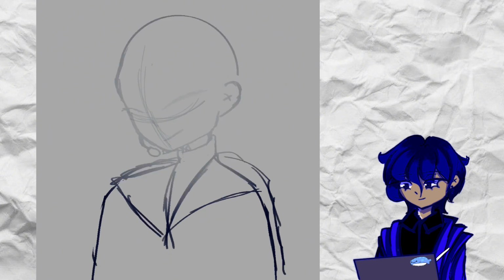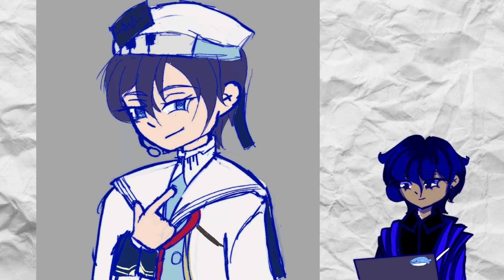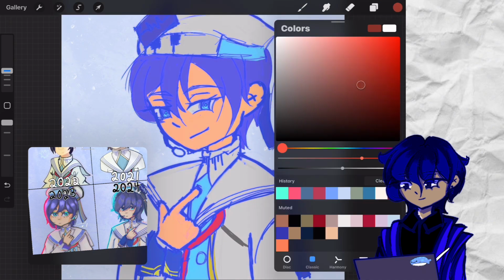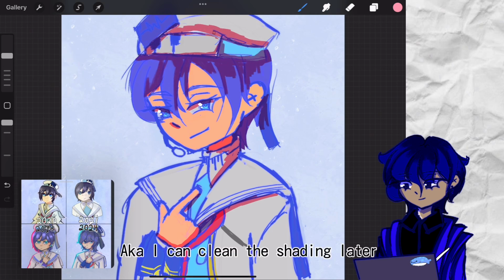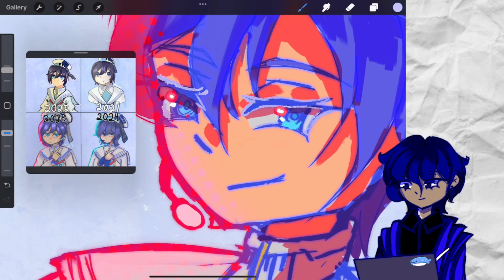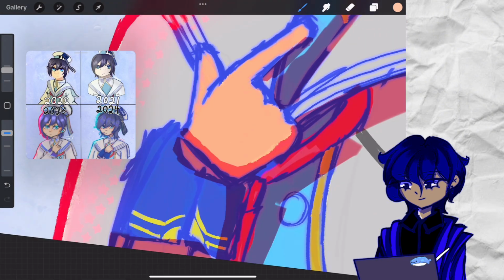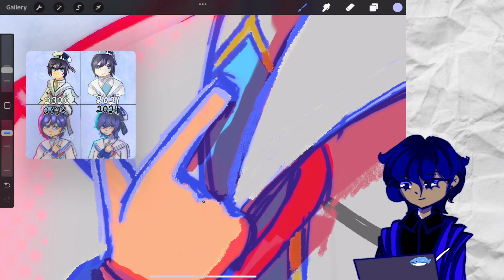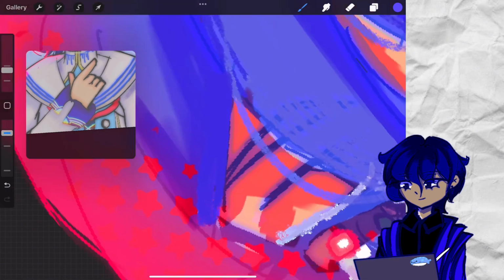i’ve drawn this character for 5 years (art process)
Hello, a new type of video but I want to do a lot of things with this channel so expect a lot of different things. I am kind of free so hopefully more consistent videos and would y’all want more digital art process videos? (Probably gonna do more anyway)

Music used
Persona 3 FES 3/15
FE genealogy of the holy war Celice’s (Seliph’s) theme